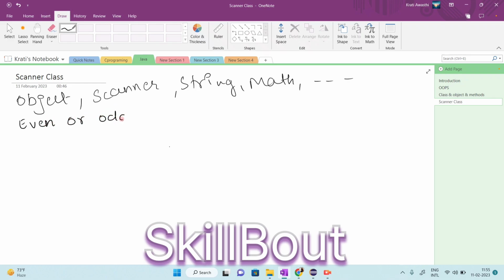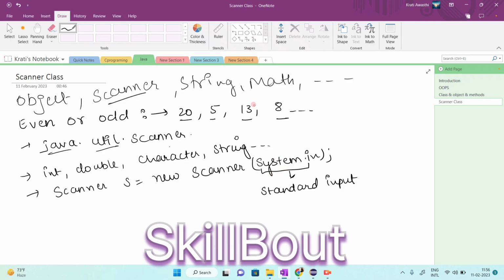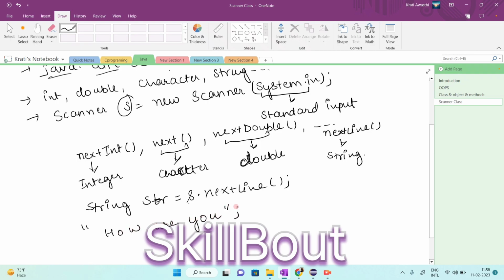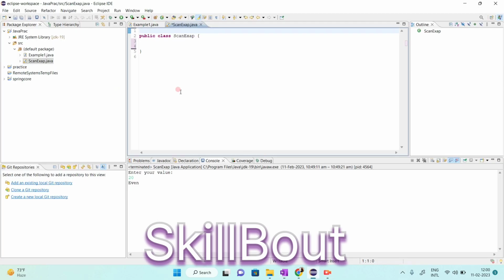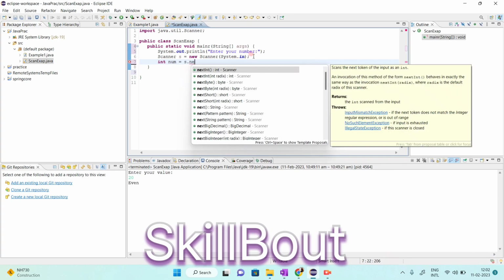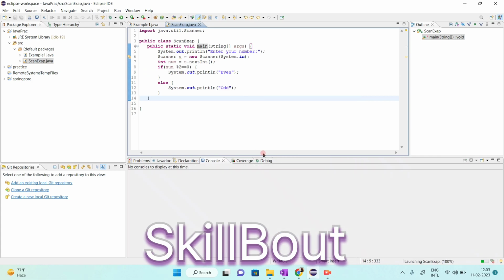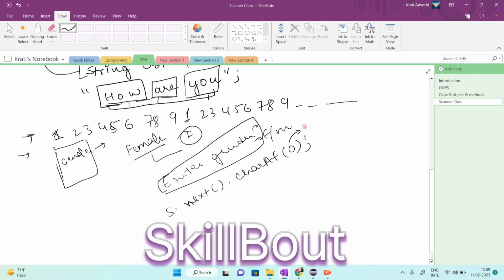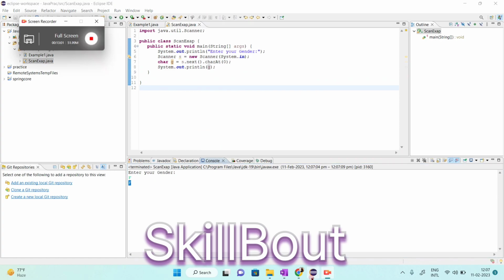scanner class in Java (part-1) | Krati Awasthi | SkillBout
hello everyone ☺️
in this video you will learn about scanner class in Java.

**Java Scanner class is part of the java. util package. It was introduced in Java 1.5 release. The Scanner is mostly used to receive user input and parse them into primitive data types such as int, double or default String. It's a utility class to parse data using regular expressions by generating tokens.**